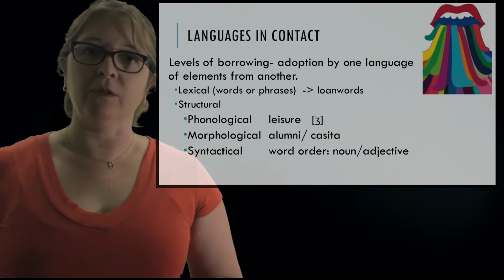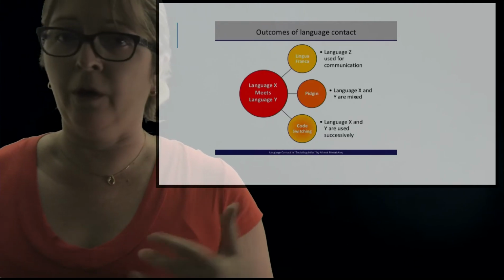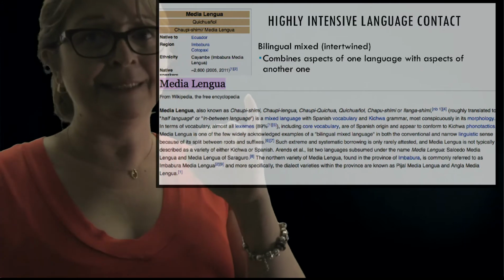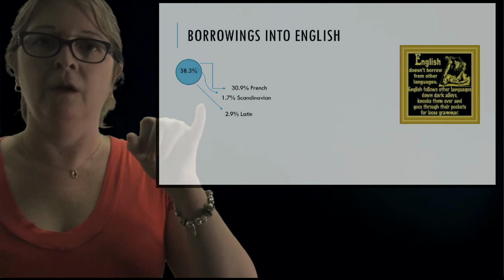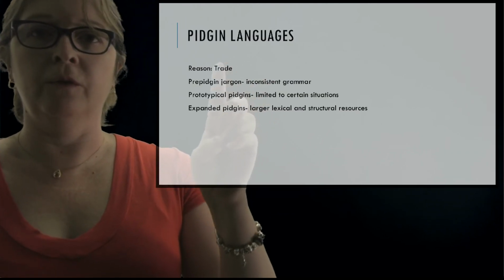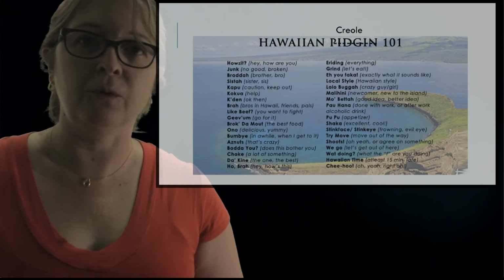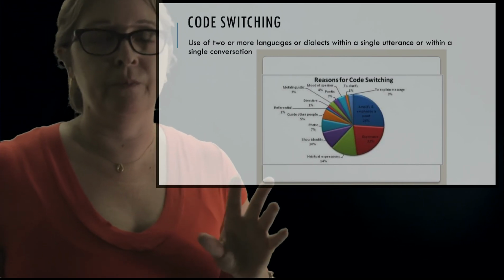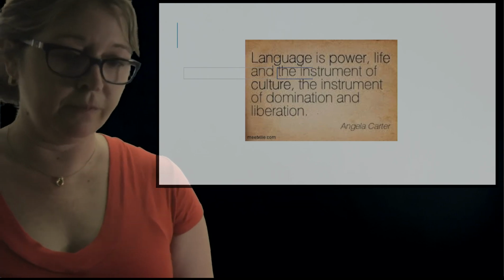Languages in Contact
What happens when Language X and Language Y meet up and start "talkin" and then "talking" (look it up on Urbandictionary.com)? What are the possible outcomes?